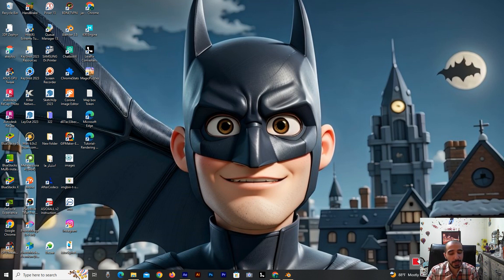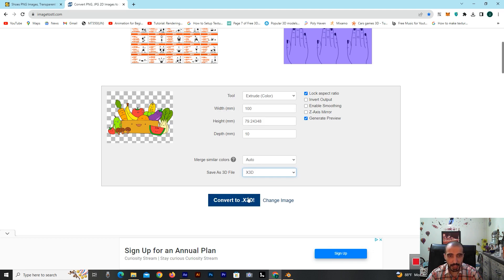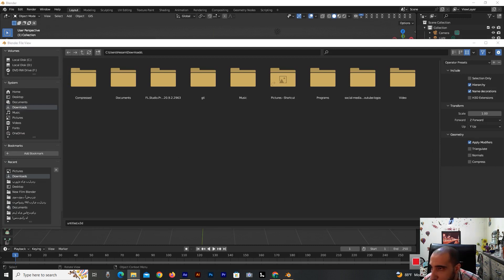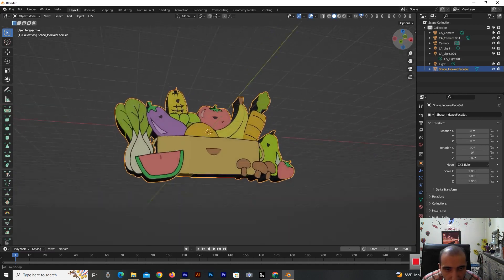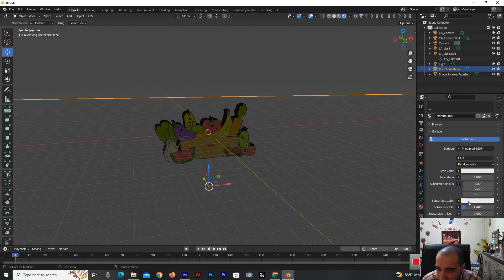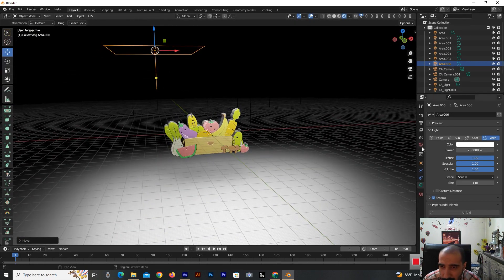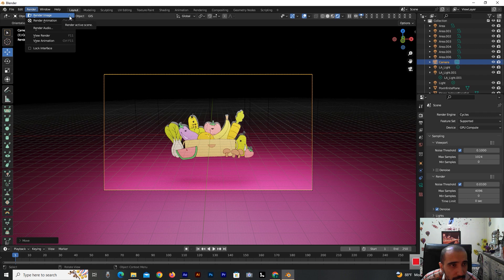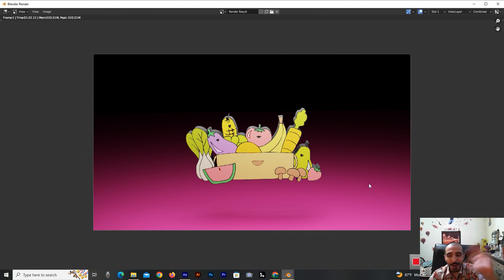How to make 3d object by ai + blender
A 3D object, also known as a three-dimensional object, is a physical or digital entity that possesses three dimensions: length, width, and height. These objects exist in the three-dimensional space we perceive in our everyday lives. Unlike 2D objects, which only have length and width (like a drawing or a photograph), 3D objects have volume and depth, making them more complex and capable of representing real-world objects more accurately.

See and enjoy the best in our channel and make us happy with your beautiful comments. Our effort is to spread the good feeling in all people, so stay with us.

Also, all the images and animations used in the videos, including design, modeling, animation, or still images, have been created by this channel and provided to you dear ones.

I must say that these images and animations were designed and rendered in (Blender-After Effects-Cinema 4D-AI) software.

I hope these videos, like the name of the channel (Good_Feel), will inject and spread the feeling of joy and happiness in you